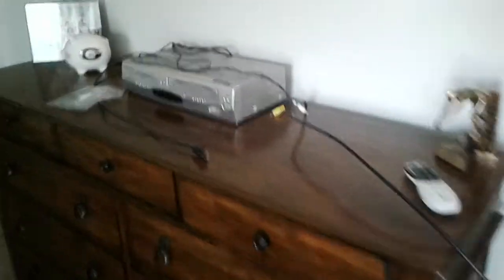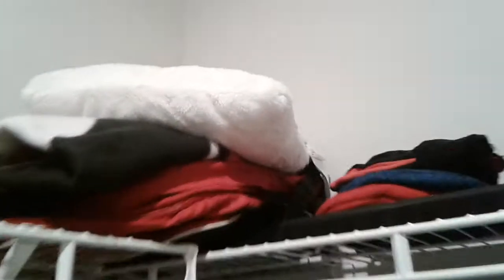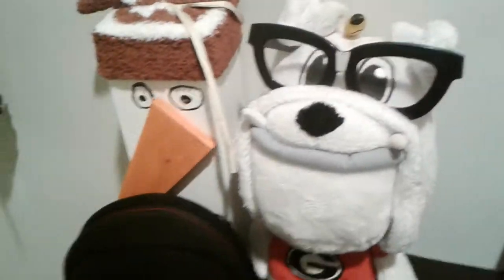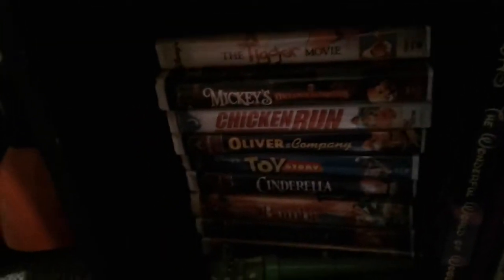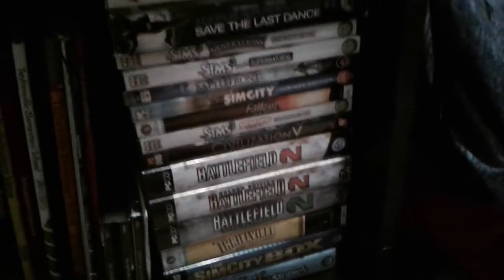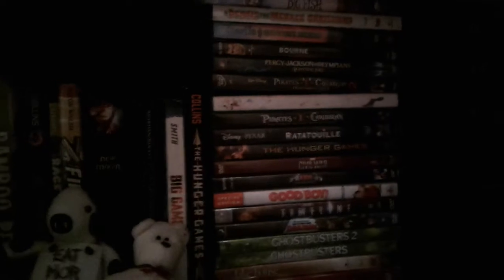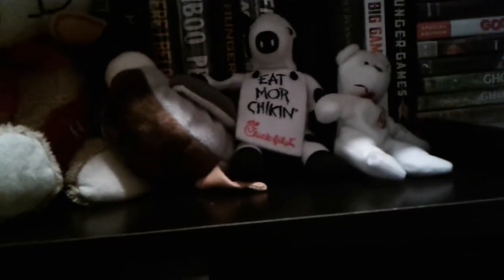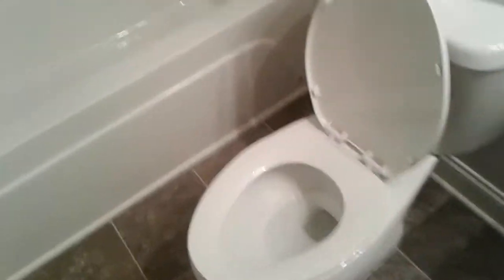My New Bedroom tour